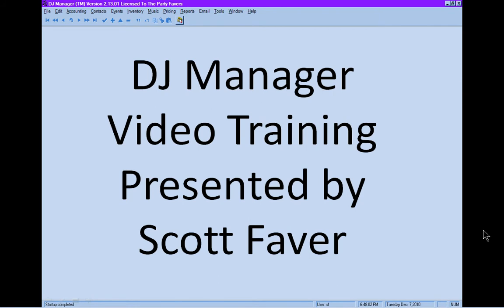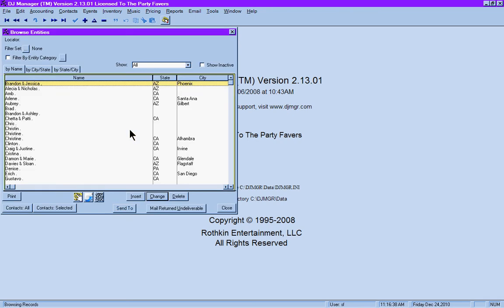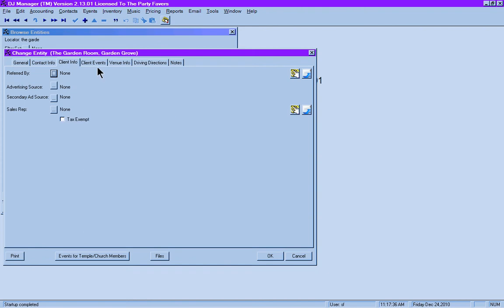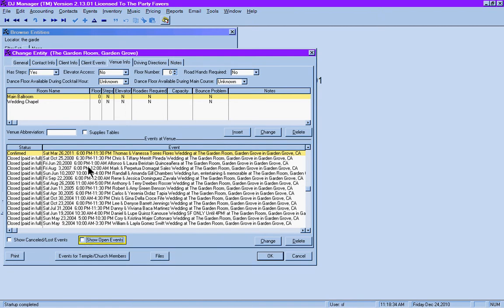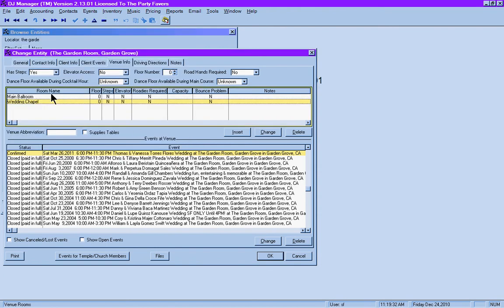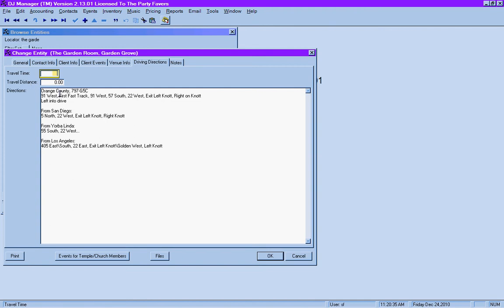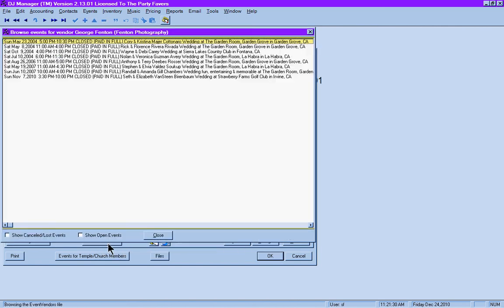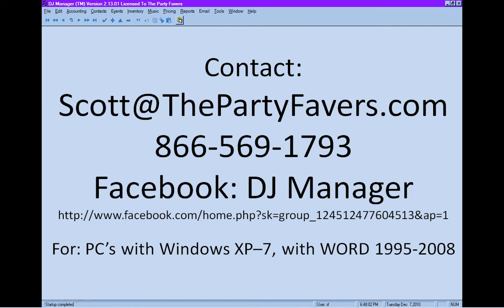Contacts & Entities, Part 5, Venues & Vendors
DJ Manager Video Training by Scott Faver.

Videos designed to train and help you get
the best results from DJ Manager.

for sales, training and more.